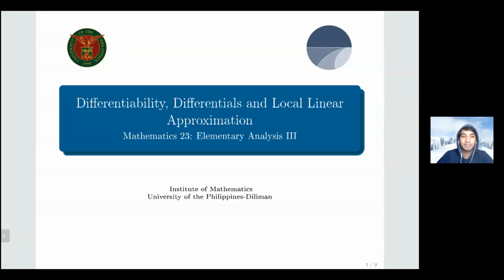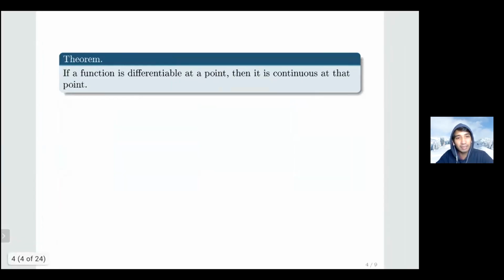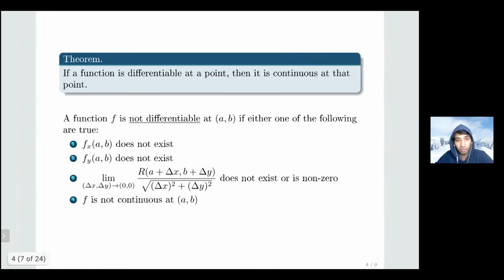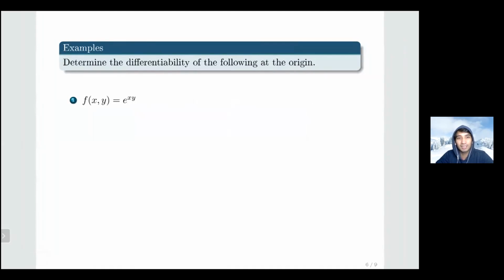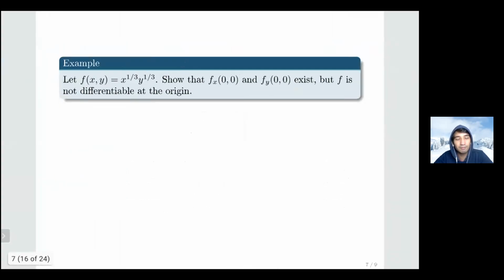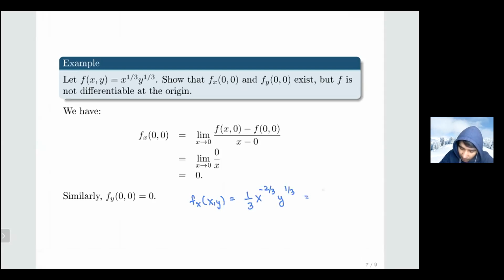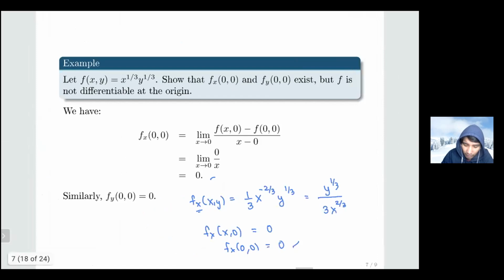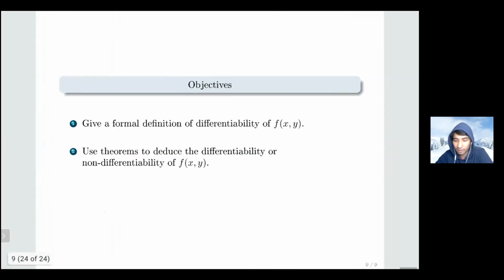[Math 23] Lec 1.4 Differentiability, Differentials, and Local Linear Approximation (Part 2 of 5)